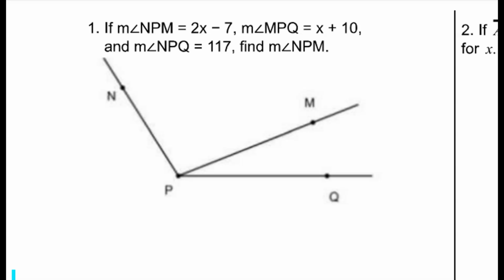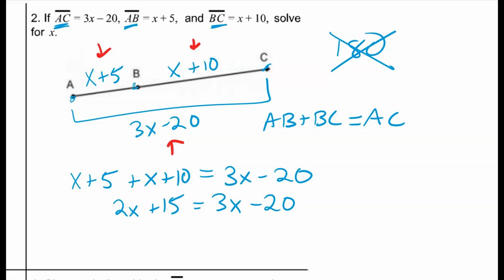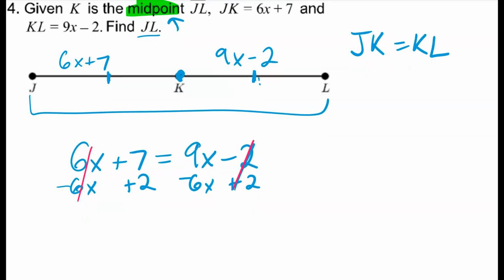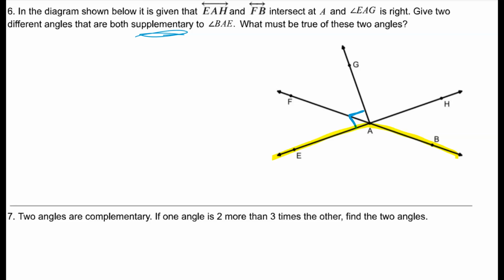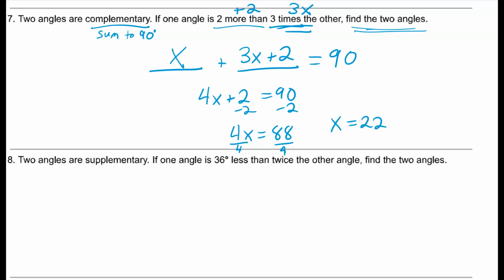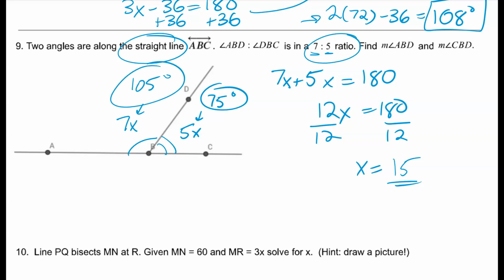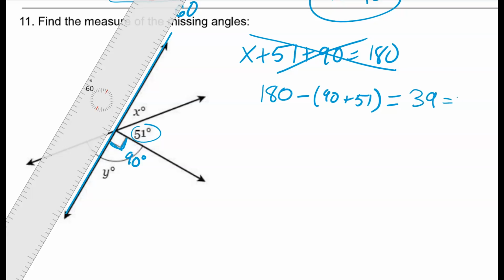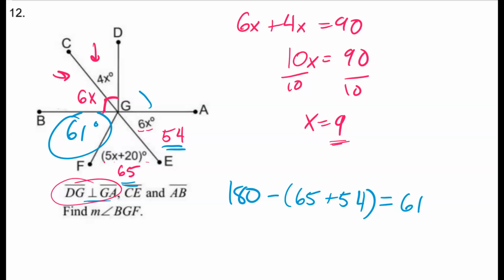Geometry Unit 1 Review 1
#1 - 0:00
#2 - 2:11
#3 - 3:59
#4 - 5:48
#5 - 8:00
#6 - 9:48
#7 - 12:25
#8 - 14:18
#9 - 16:02
#10 - 17:40
#11 - 19:31
#12 - 21:41